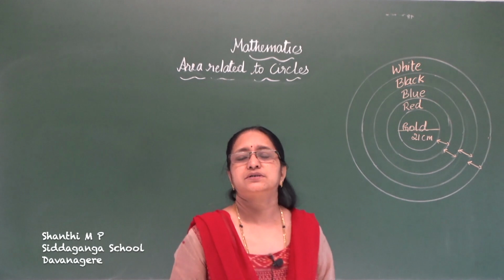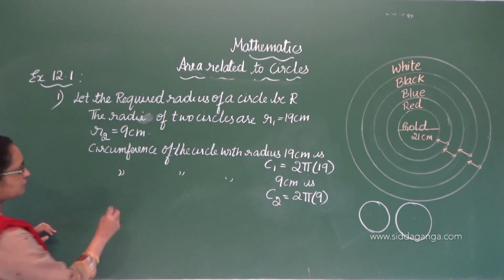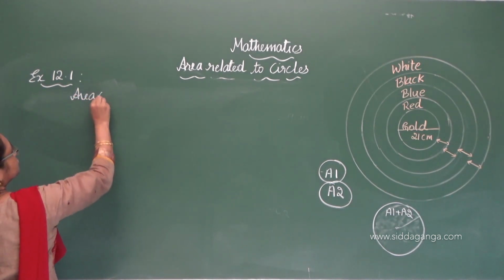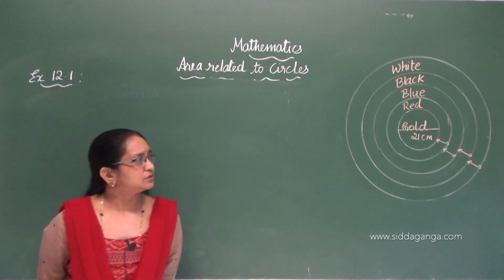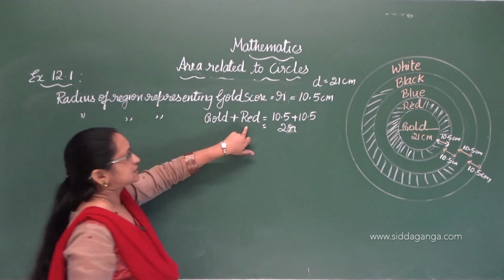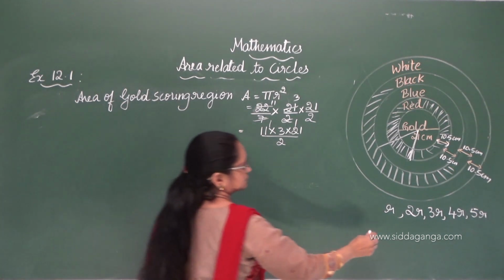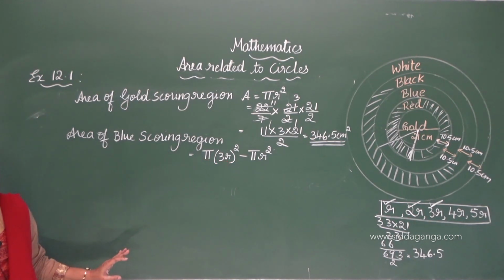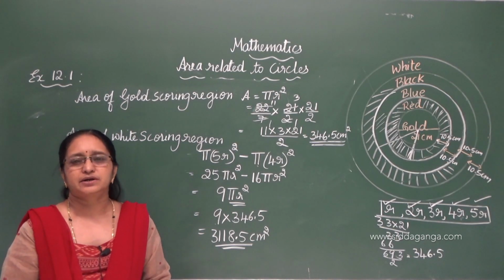CBSE 10 - SSLC - MATHEMATICS - AREA RELATED TO CIRCLES - PART 2